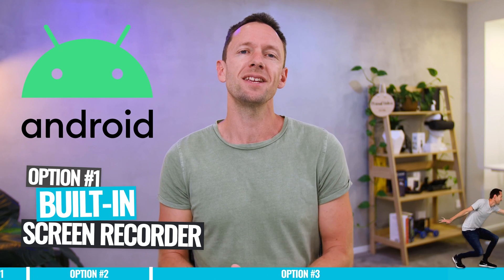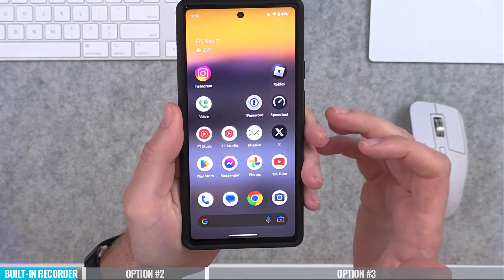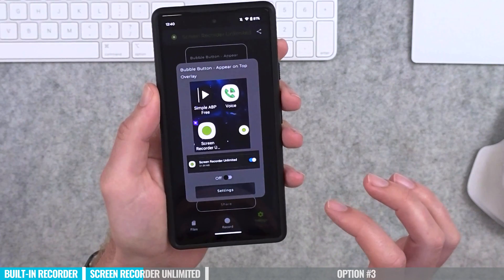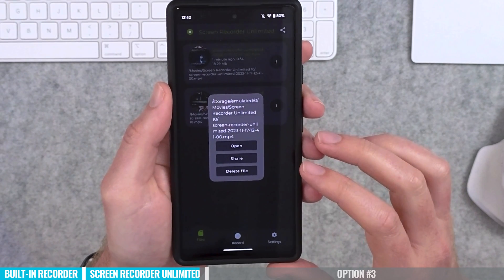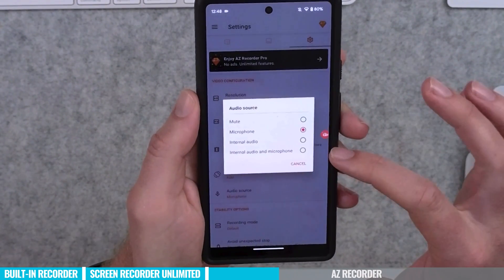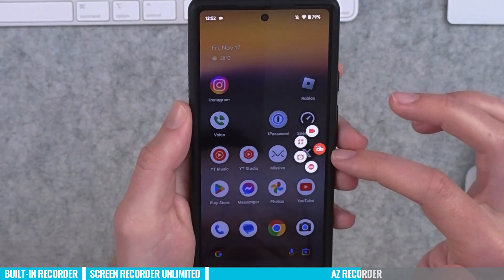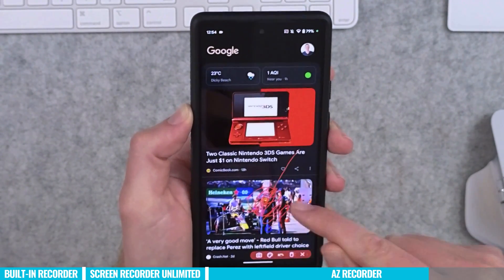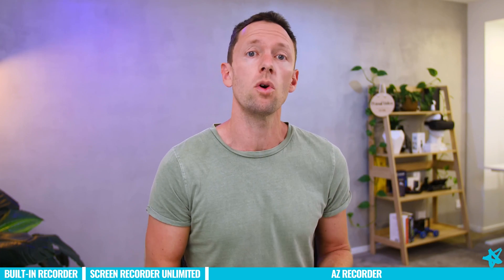How to Screen Record on Android (Best Screen Recorder for Android!)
Here’s how to screen record on Android! We’ll share the BEST screen recorder for Android including paid & free screen recorder options so you can record your screen quickly & easily.

-- LINKS --

Timestamps:
00:00 How to Screen Record on Android (Best Screen Recorder for Android!)
00:17 How to Screen Record with Built-in Screen Recorder
01:48 How to Screen Record with Screen Recorder Unlimited
04:28 How to Screen Record with AZ Recorder

Stay current on video tools and AI. Ask JustinAI for instant answers, access extended tutorials, monthly AMAs, and ready-made workflows

-- Best Screen Recorder for Android (& HOW to Record your Android Screen!) --

There are lots of reasons you might want to know how to screen record on Android AND lots of different options when it comes to the best screen recorder app for Android.

Whether you’re just looking for the best screen recorder for Samsung or any other Android device, there are some amazing apps out there!

In this complete Android Screen Recording tutorial, we’ll share everything you need to know so you can record Android screen quickly & easily. Stick around to the end to find out our top pick for best screen recorder for Android right now.